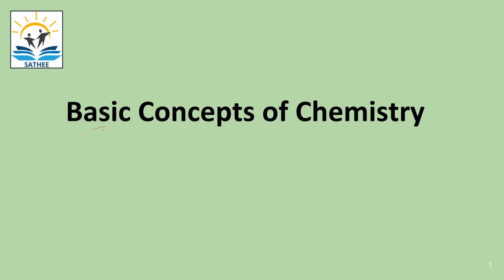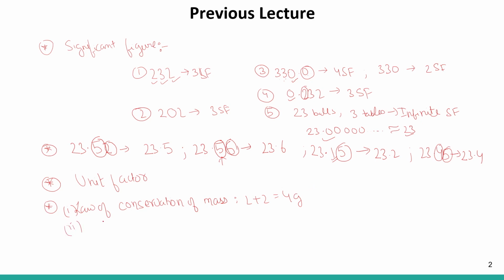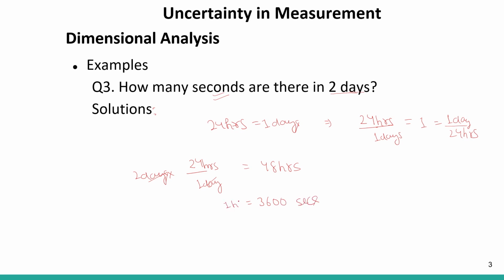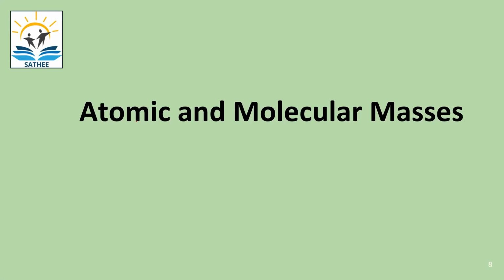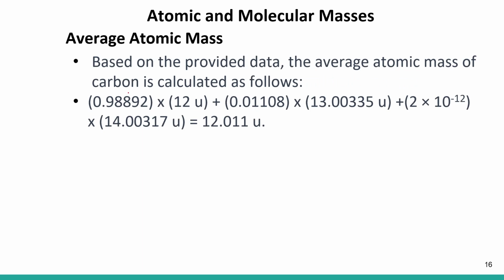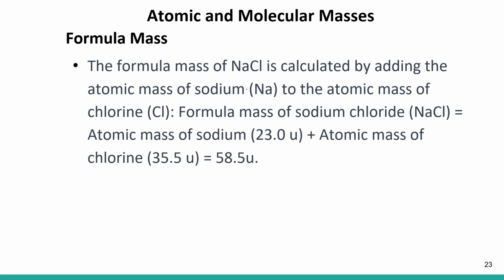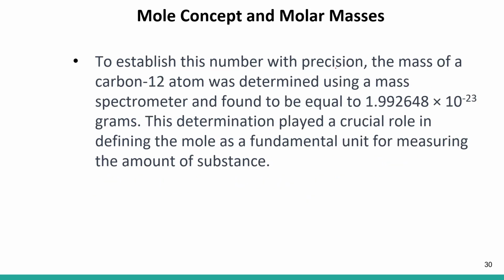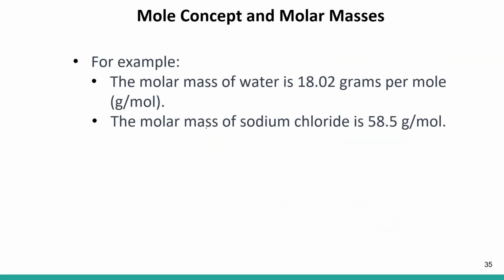Basic Concepts of Chemistry Lecture 4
Subject: Chemistry
Programme Name: Basic Concepts of Chemistry
Course Name: Medical

In this video, we have covered the Dalton,s atomic theory, Mole concept

📡 Key Features:
Syllabus-based Content